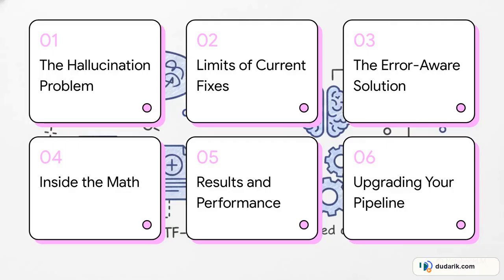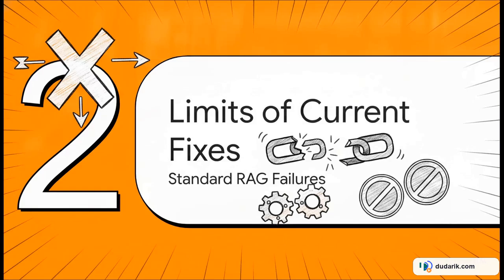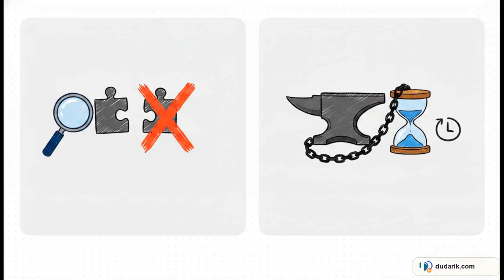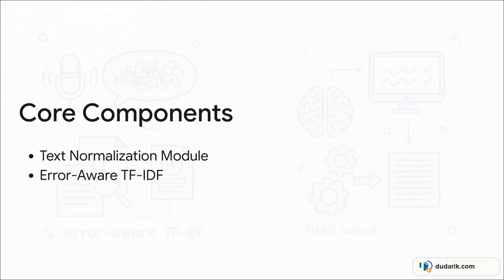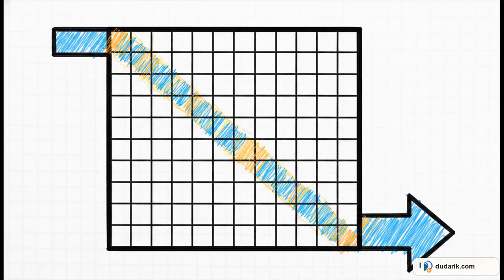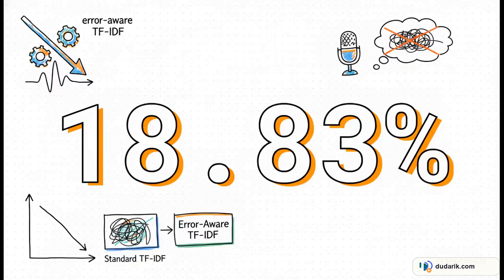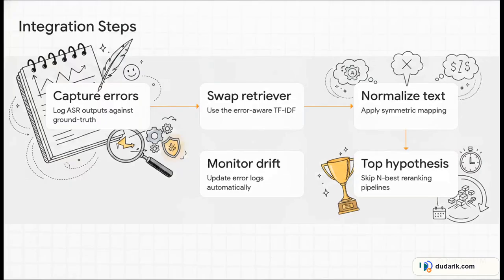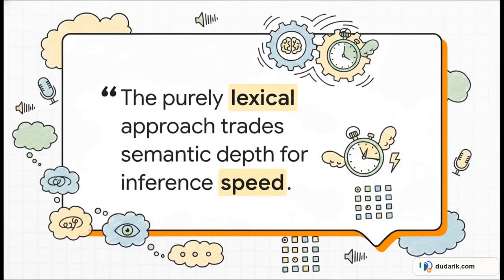Error-Aware TF-IDF Retrieval-Augmented Generation for ASR Error Correction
A purely lexical framework that reduces ASR word error rates from 23.06% to 18.83% using historical error matrices and symmetric text normalization, evaluated on the FLEURS Persian dataset.